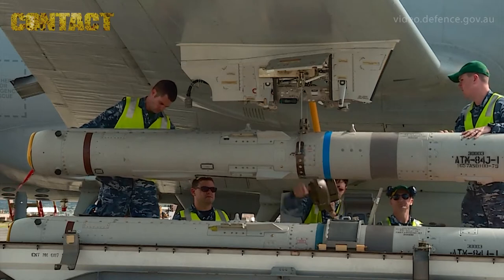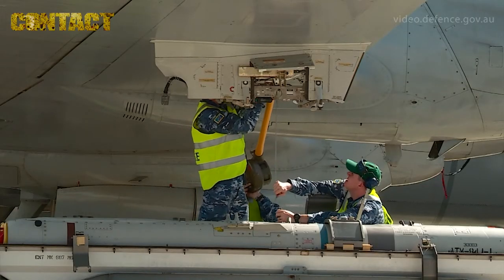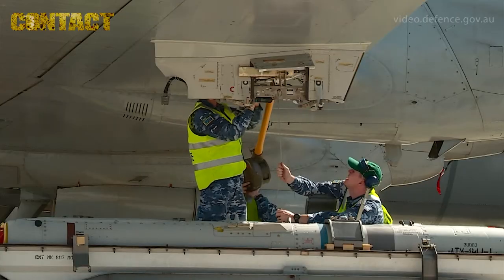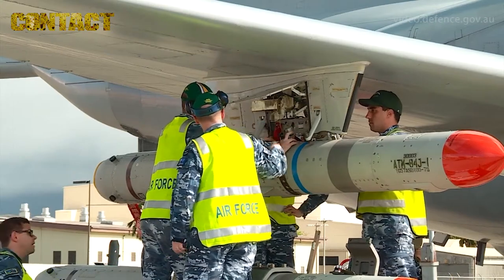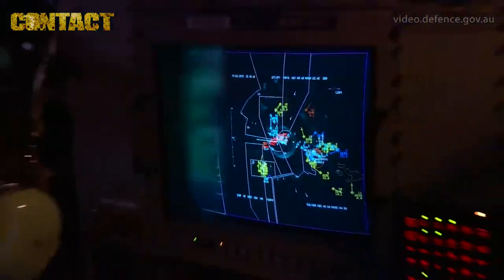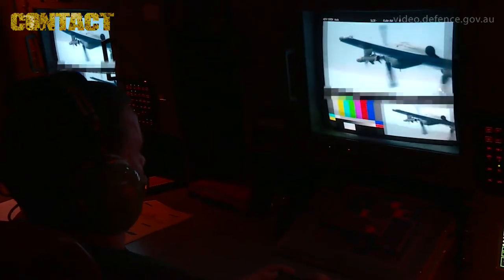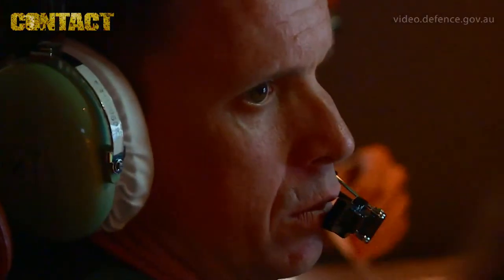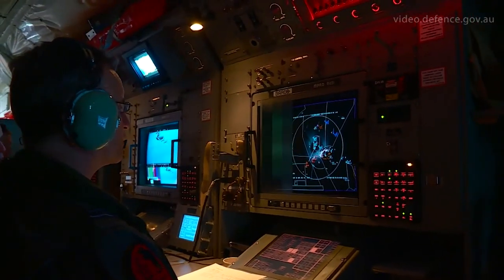Orion fires Harpoon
An RAAF AP-3C Orion from 11 Squadron fired AGM-84 Harpoon missile off Hawaii during Exercise Rim of the Pacific (RIMPAC) 2016.
The Australian Defence Force deployed three ships, three aircraft and more than 1650 personnel to Exercise Rim of the Pacific (RIMPAC) 2016 off the coast of Hawaii and California. The multinational activity held from 30 June to 4 August 2016 is the world’s largest maritime exercise and includes more than 25,000 personnel from 26 countries. RIMPAC seeks to enhance interoperability between Pacific Rim armed forces, as a means of promoting stability in the region to the benefit of all participating nations.